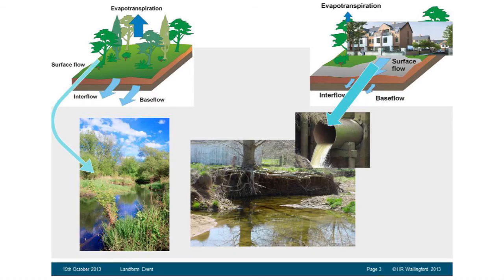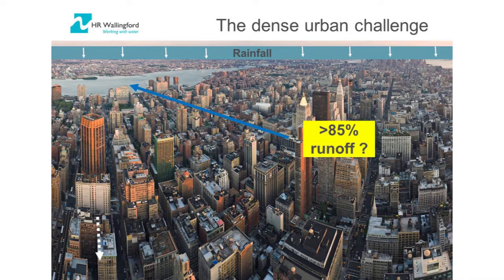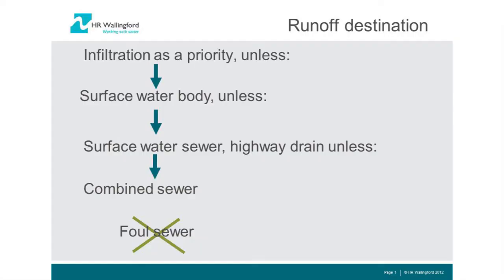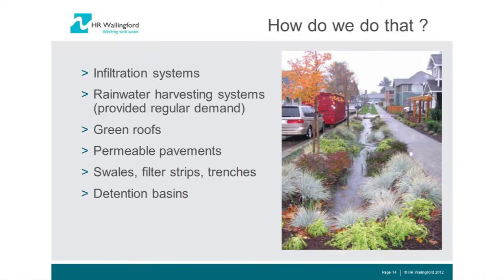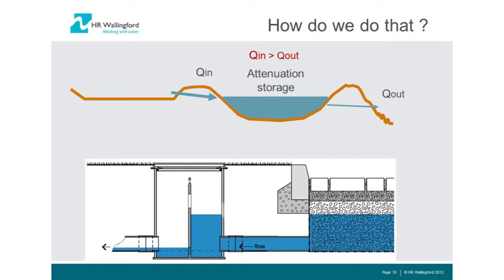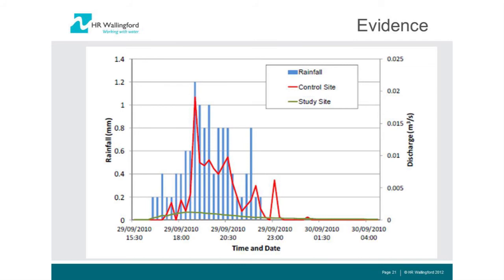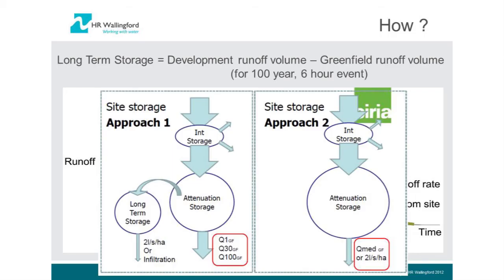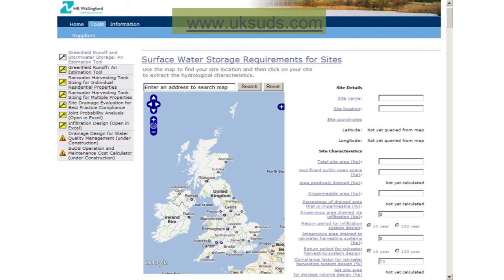Managing flows and volumes, Bridget Woods Ballard, HR Wallingford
LANDFoRM - Technical delivery of SuDS

Managing flows and volumes
Bridget Woods Ballard, HR Wallingford

Bridget covers approaches to manage flows and volumes from a development with sustainable drainage, outlining
potential constraints and how they may be overcome.

15 October 2013, London